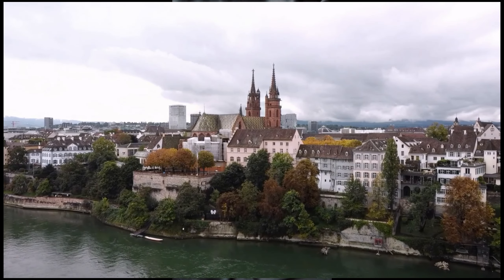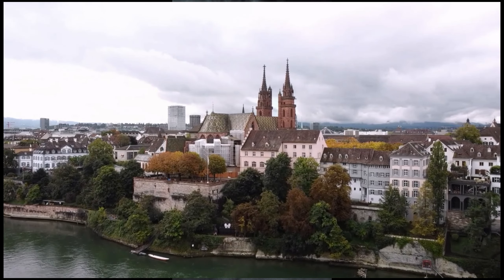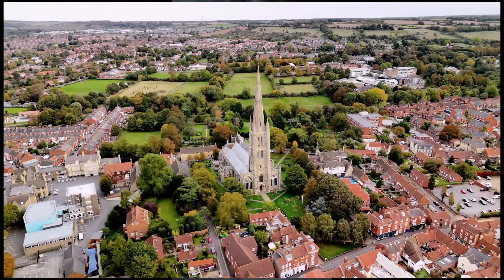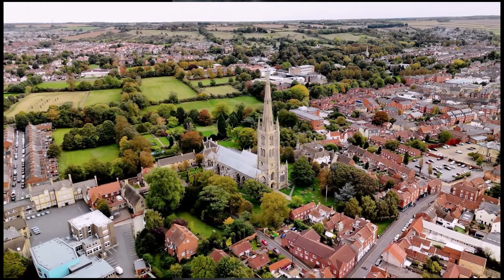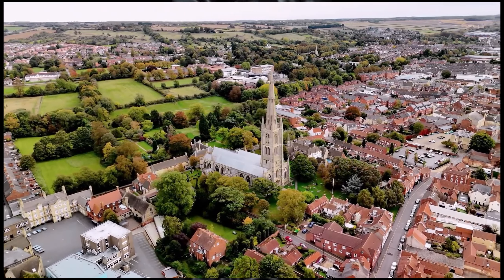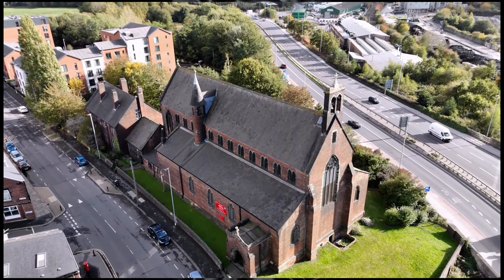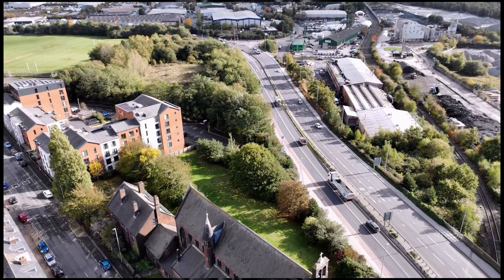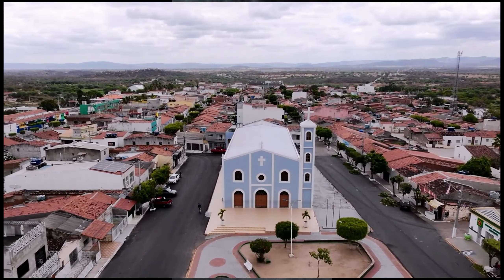Bern Minster Tower: A Gothic Masterpiece in the Heart of Switzerland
The Bern Minster, also known as the Cathedral of Bern, is a striking Gothic church located in the heart of the Old City of Bern, Switzerland. Its towering spire stands at 100 meters, making it the tallest church tower in Switzerland. Construction began in 1421, with the tower only completed in 1893.

The tower offers a panoramic view of the city, the Aare River, and the distant Alps, accessible after climbing over 300 steps. Notable features include intricate stone carvings, particularly the Last Judgment scene above the main portal, as well as impressive stained-glass windows. The Minster is a UNESCO World Heritage site and remains a powerful symbol of Bern’s rich architectural and religious heritage.

Bern Minster, Bern Cathedral, Gothic architecture, Switzerland landmarks, Historic churches, Bern Old City, UNESCO World Heritage, Church tower views, Swiss architecture, Tallest church tower in Switzerland, Climbing church towers.